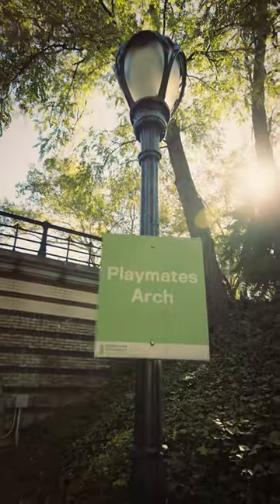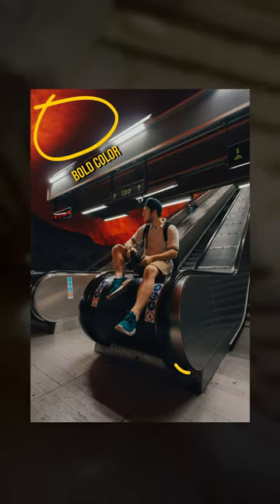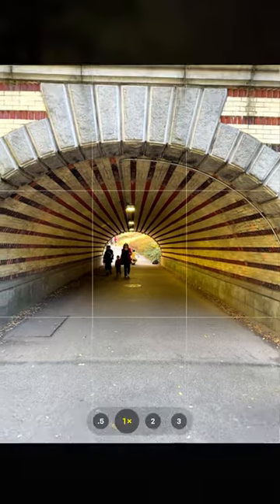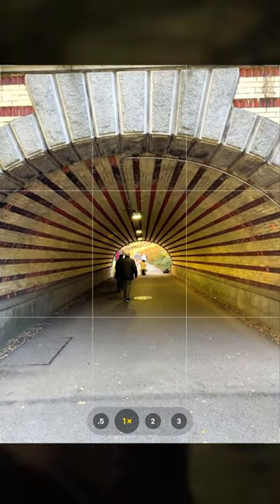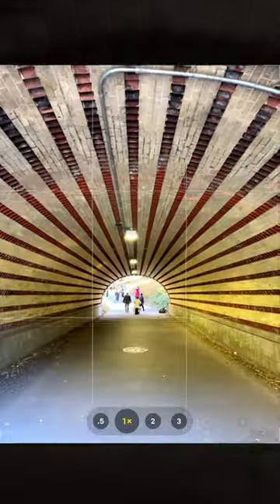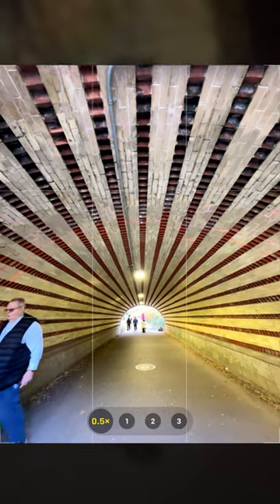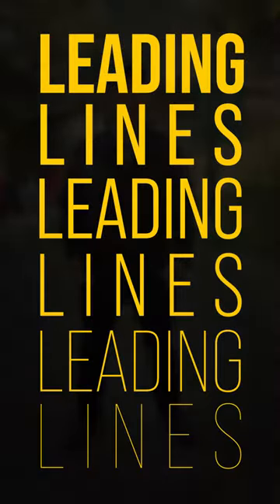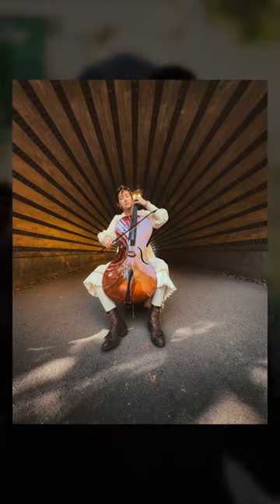How To Use Leading Lines To Capture Incredible iPhone Street Photos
Ready to level up your iPhone street photography?

This video is all about mastering the technique of using leading lines to capture breathtaking iPhone street photos!

Leading lines are one of the most effective composition techniques in photography, guiding the viewer's eye through the photograph and creating a sense of depth and dimension. We'll show you how to spot and use these lines to your advantage in street photography.

This video will show you:
- The fundamentals of leading lines and their role in photography.
- Techniques to identify and utilize leading lines in a street scenario.
- Expert tips on how to adjust your iPhone settings for the best street shots.

By the end of this video, you'll be well-equipped to leverage leading lines, transforming your street photographs from good to extraordinary!

Unlock the secrets to stunning iPhone photos in any city. Get Urban iPhone Photography online course now by clicking on the link!